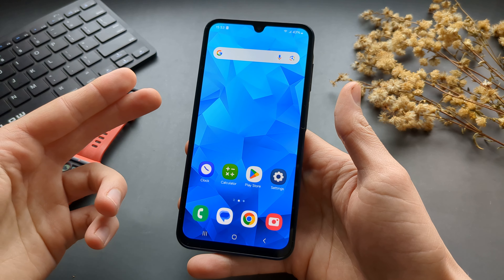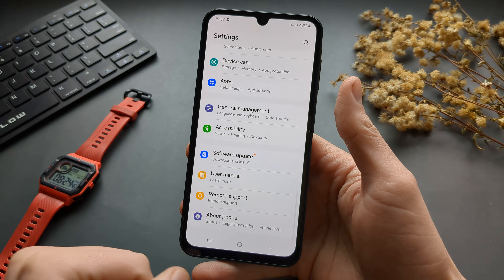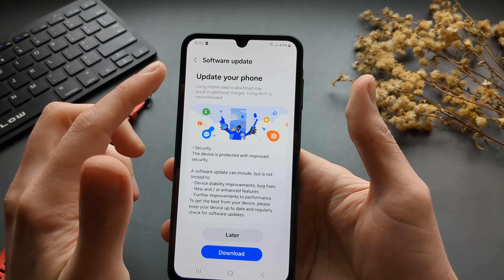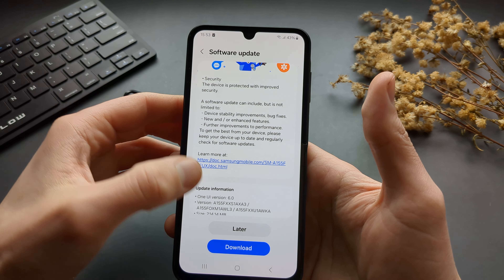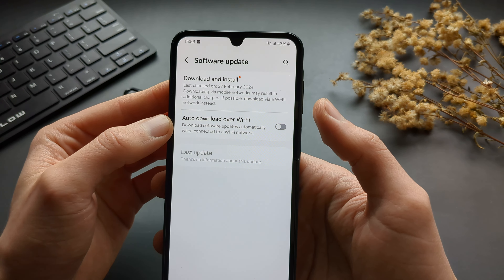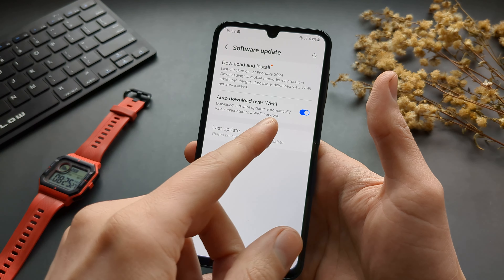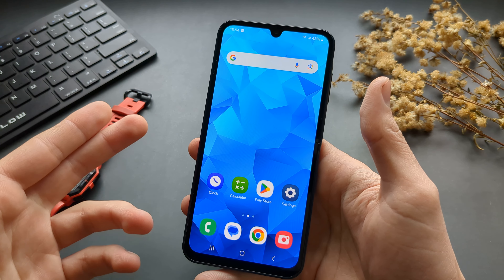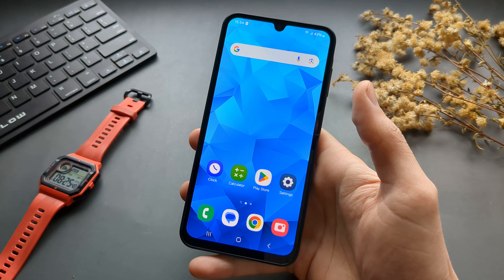How to Update Samsung Galaxy A25 + Enable /Disable Automatic Updates